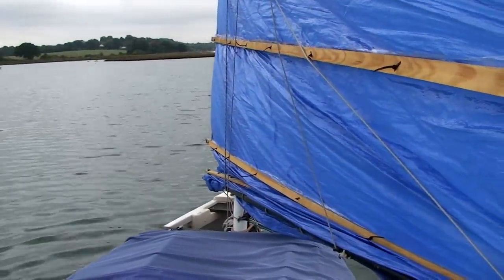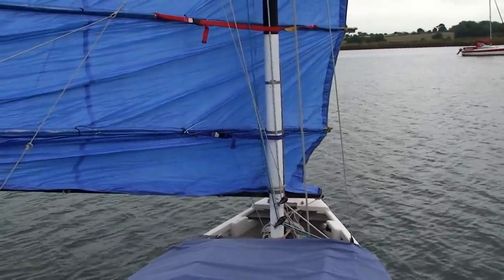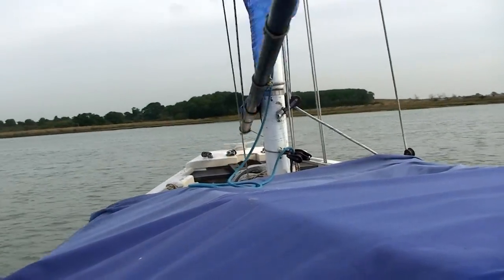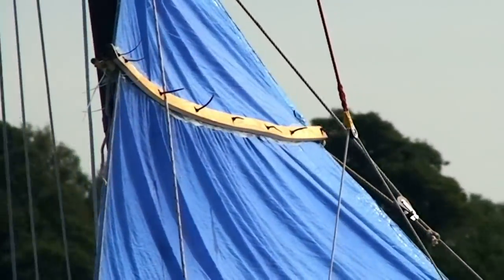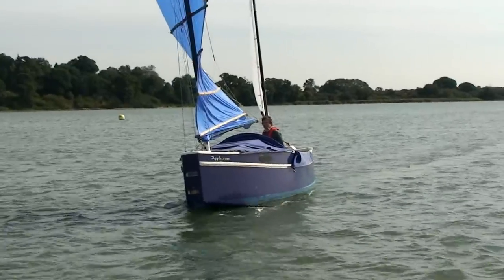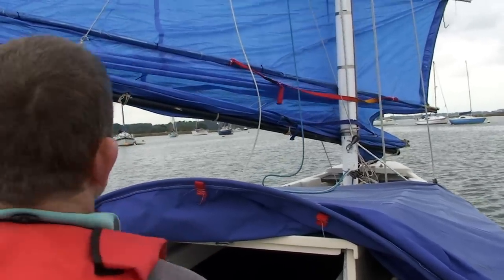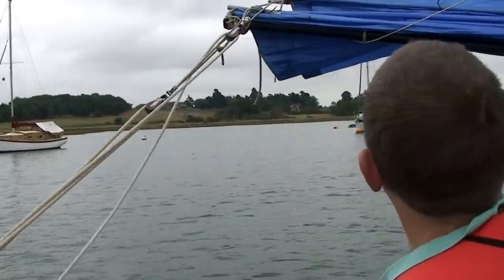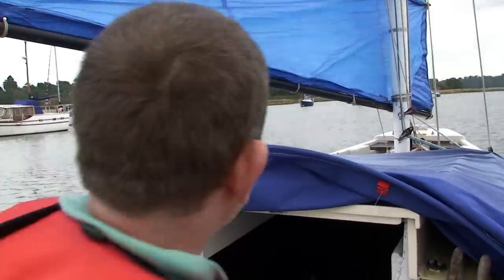ktl 115 film sailing a Bolger Micro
Bolger Micro - an easy to build trailer sailer. the sailing box